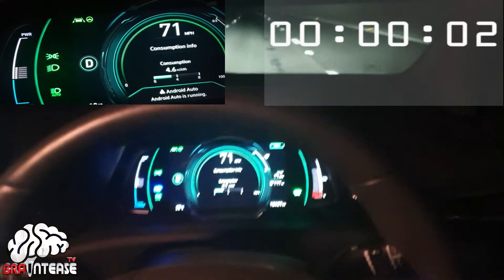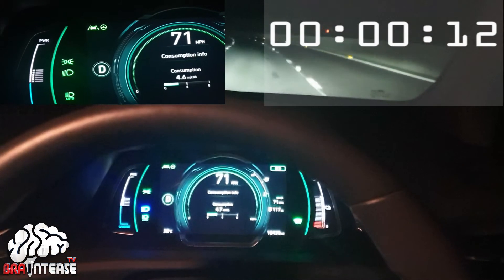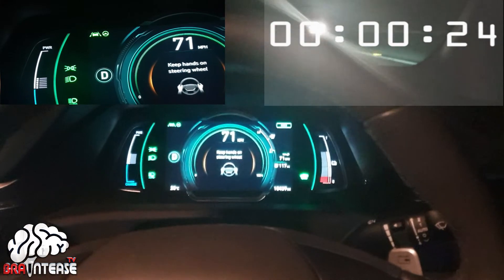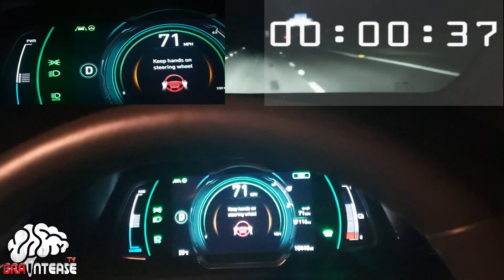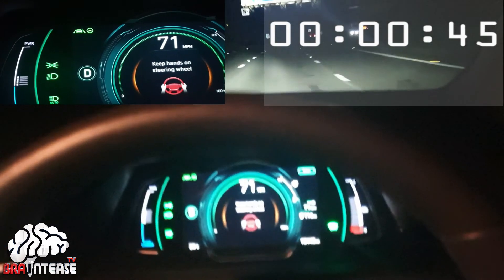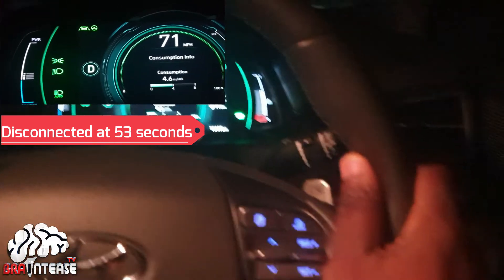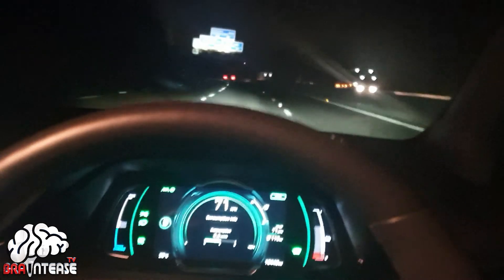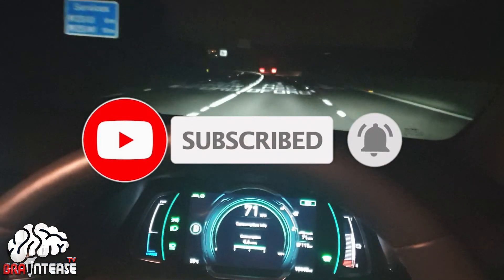2020 Electric Hyundai Ioniq: Adaptive cruise control timing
How long can you keep your hands off the steering? In this video we look at the all electric, 2020 Hyundai Ioniq. We focus on the adaptive cruise control feature to see how long it will take for the system to start warning you and eventually cancel. I will be using a timer in the video to keep track of the different warning levels and at what point the warnings appear.

Becoming A Powerful Reiki Master Has Never Been So Quick, Easy Or Complete.

"Insomnia Never Again" is the best natural treatment specially designed for men and women who suffer from insomnia and want to end this condition that alters the normal development of their lives without the need to consume pills, which can cause addiction and dangerous side effects.

Hyundai Ioniq
All electric vehicle
Electric car
Adaptive cruise control
cruise control